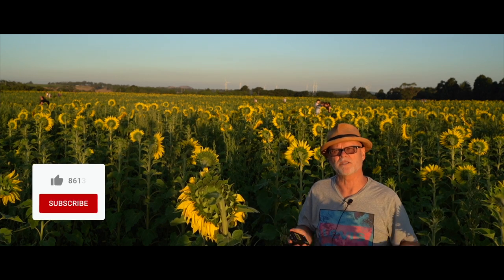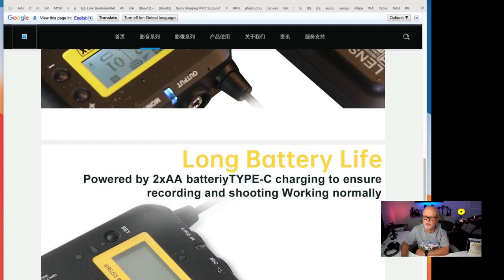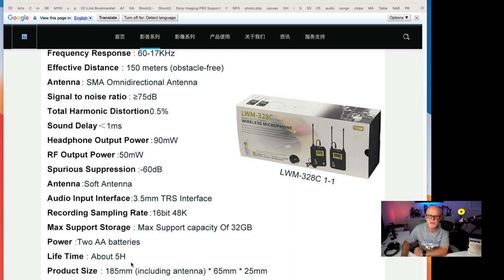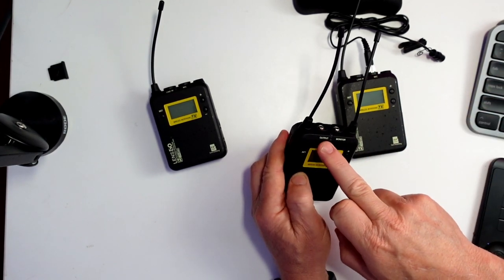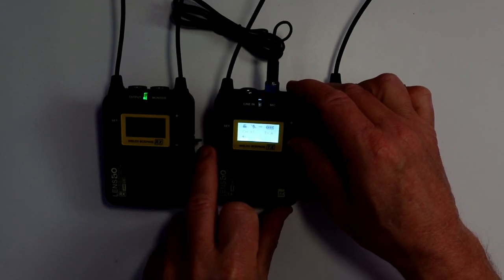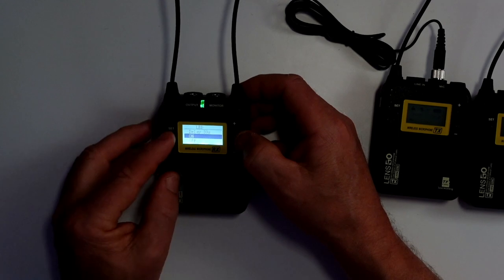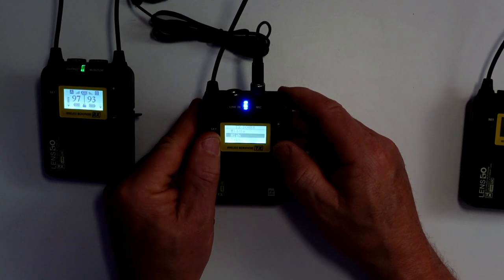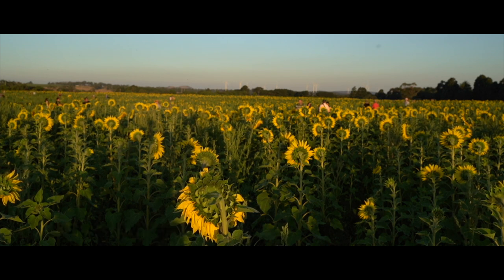LensGo 328C really cool wireless mic with SD card backup